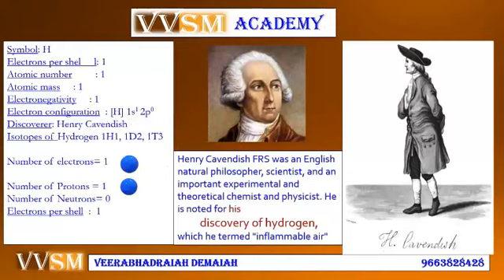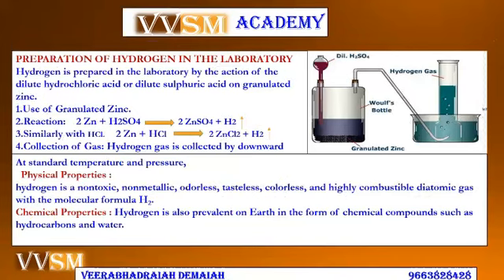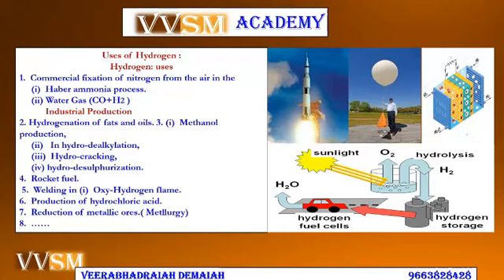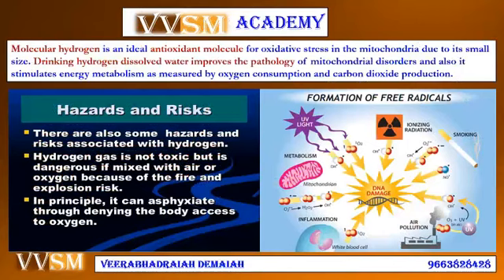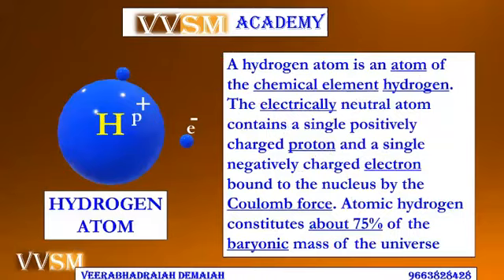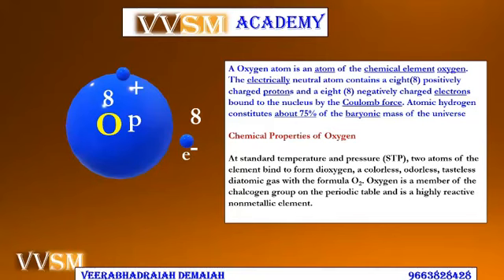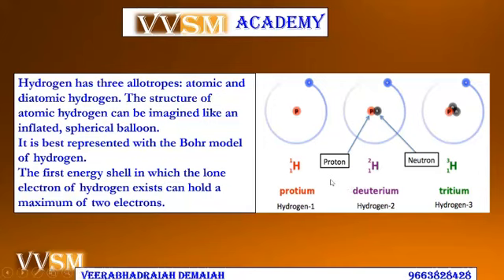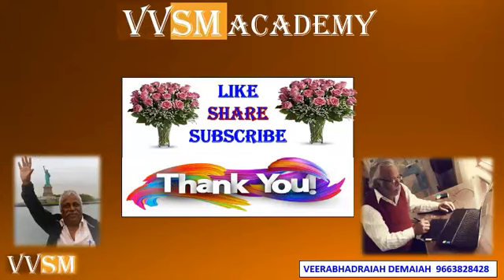VVSM COMPETITIVE EXAMINATION SERIES 2 SCIENCE AND TECHNOLOGY IMPORTANCE GASSEOUS ELEMENTS Hydrogen